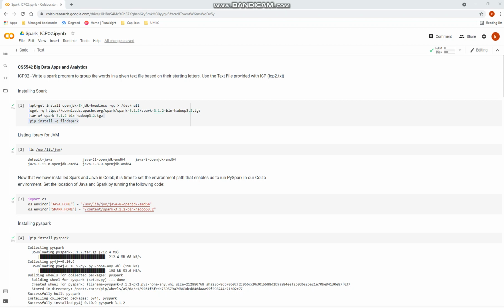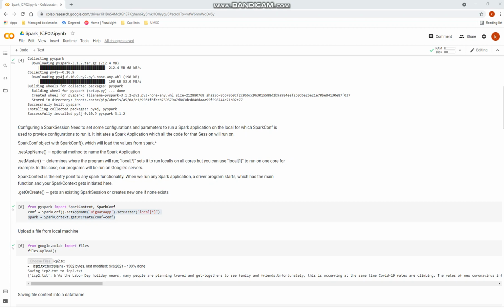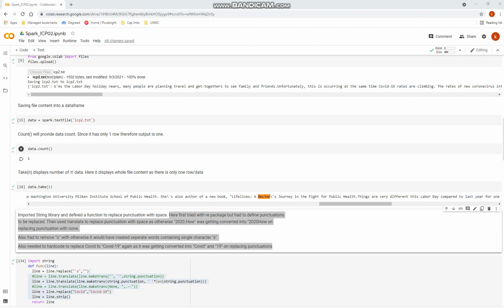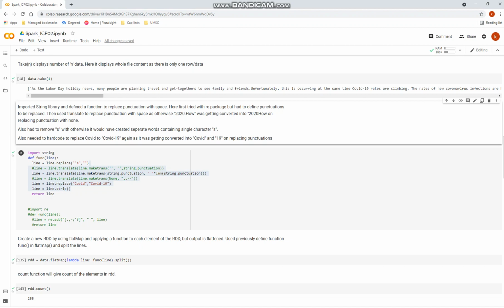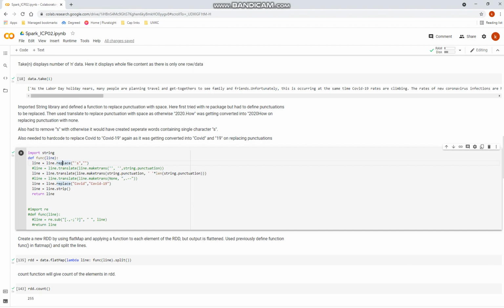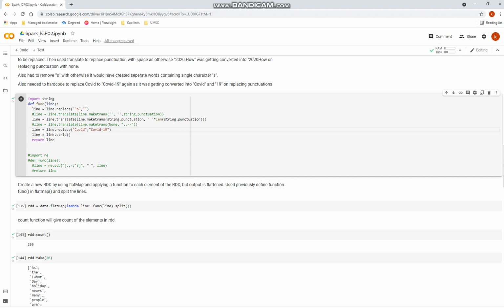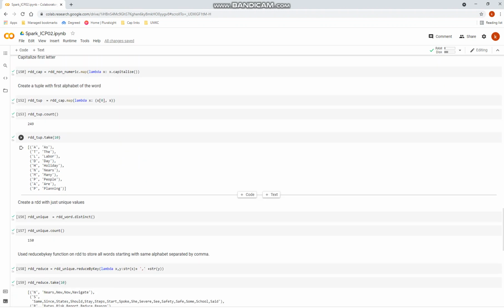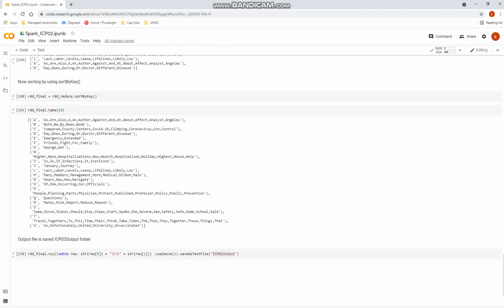Big Data Analytics ICP2